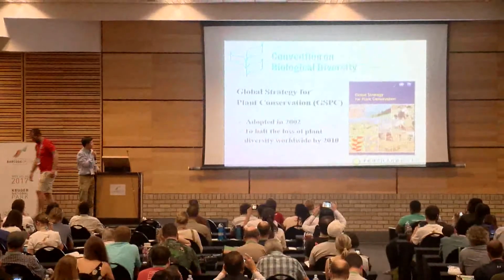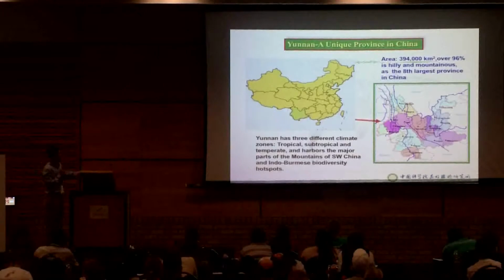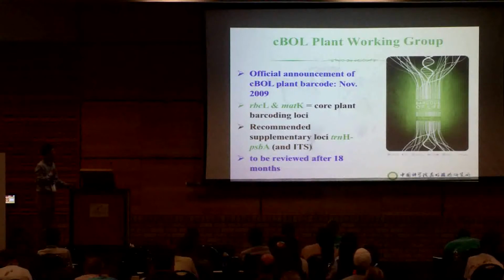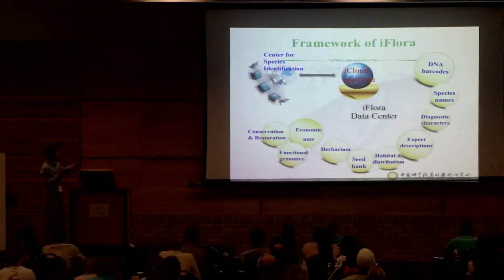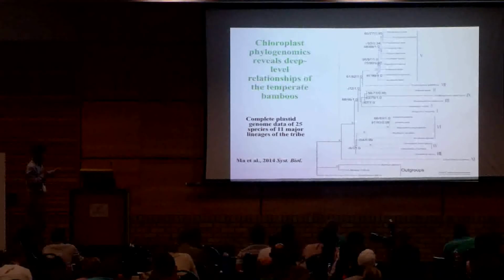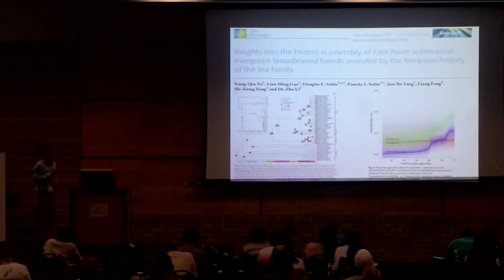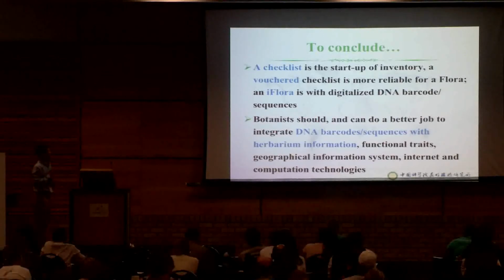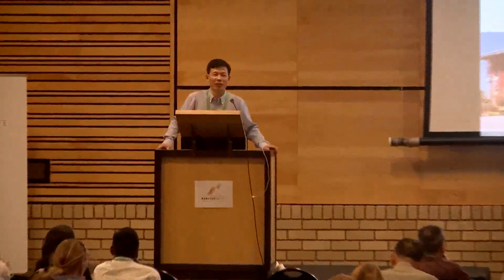De-Zhu Li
Towards an iFlora of China: Genome Skimming and DNA Barcoding of 18k Plant Species